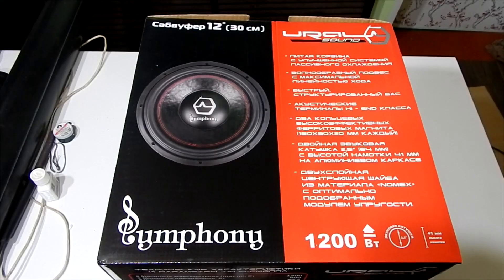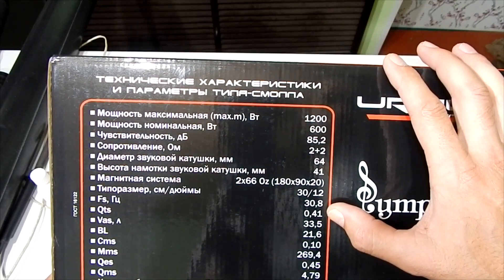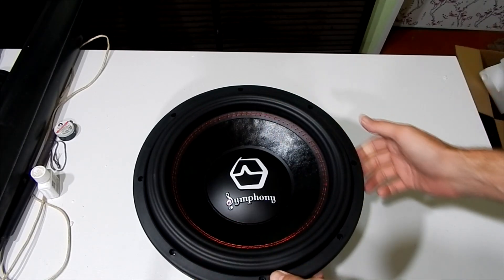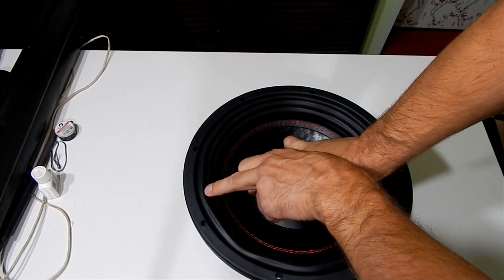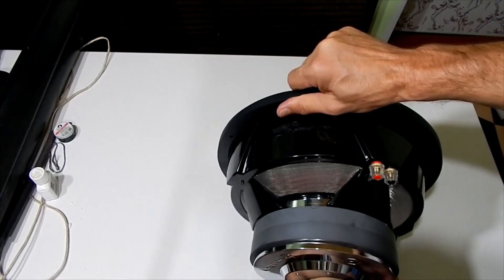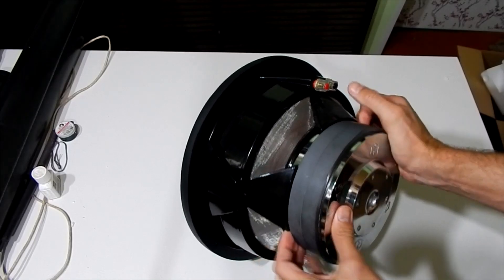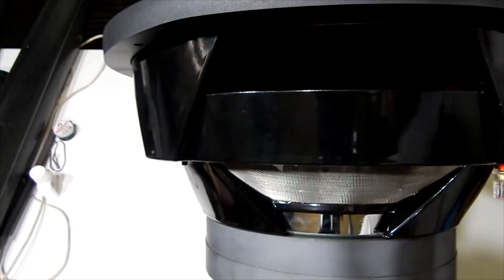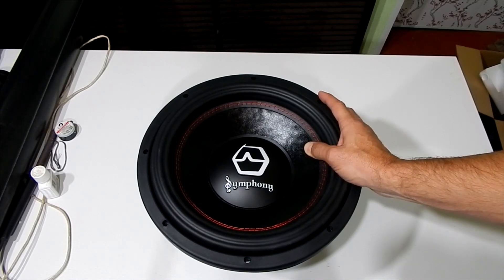Сабвуфер URAL (Урал) Symphony 12 обзор.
Телега для срочных вопросов или просто поболтать о всяком Розничная цена 7490 рублей.
Максимальная мощность, Вт : 1200
Мощность RMS, Вт : 600
Импеданс, Ом : 2 + 2
Чувствительность (Вт/м), дБ : 85,2
Диаметр звуковой катушки, мм : 63,5
Размер магнита, мм : 180 x 90 x 20
Масса магнита, унц. : 2 x 66
Fs, Гц : 30,8
Qes : 0,45
Qms : 4,79
Qts : 0,41
Mms, г : 269,4
Vas, л : 33,5
Xmax, мм : ±23
Монтажный диаметр, мм : 285
Монтажная глубина, мм : 163

Литая корзина с улучшенной системой пассивного охлаждения.
Волнообразный подвес с максимальной линейностью хода. Быстрый, структурированный бас.
Акустические терминалы Hi — End класса.
Два кольцевых высокоэффективных ферритовых магнита (180x90x20 мм каждый).
Двойная звуковая катушка 2,5″ (64 мм) с высотой намотки 41 мм на алюминиевом каркасе.
Двухслойная центрующая шайба из материала Nomex с оптимально подобранным модулем упругости.

Если не нашли трек, значит я не знаю что это за трек и у меня его нет.

Все видео являются частной собственностью.
Использование и распространение возможно только после согласования с автором.